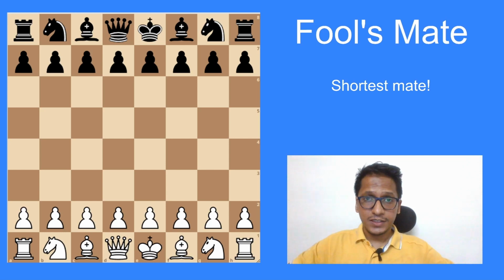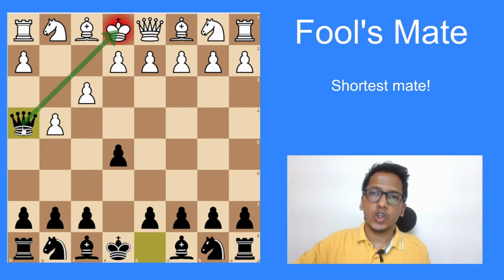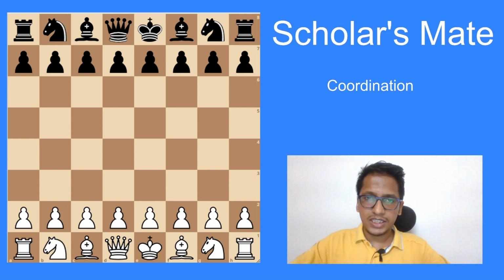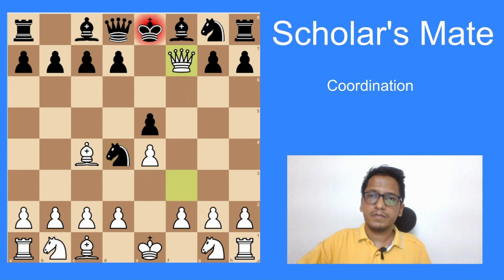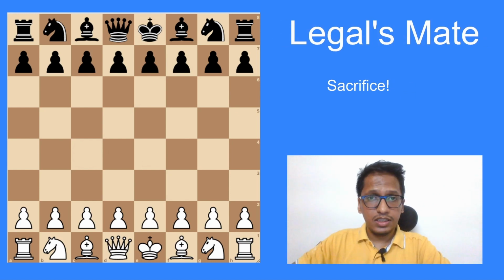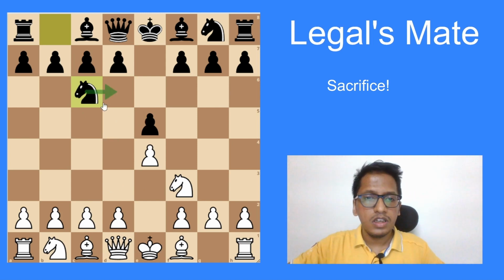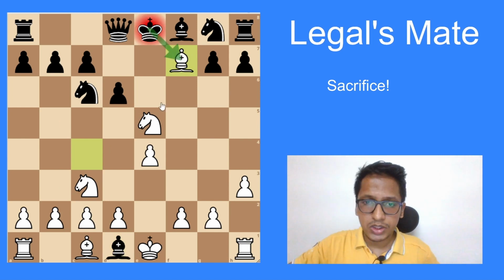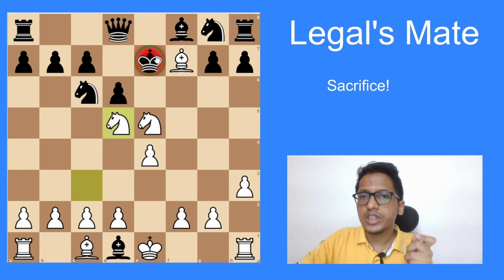After the rules of chess, learn these 3 beginner checkmates!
0:00 - Intro
0:30 - Fool's Mate
2:44 - Scholar's Mate
5:37 - Legal's Mate

I've explained why new players should learn them and how you deliver those checkmates. Highly recommended to play them over on the chessboard!